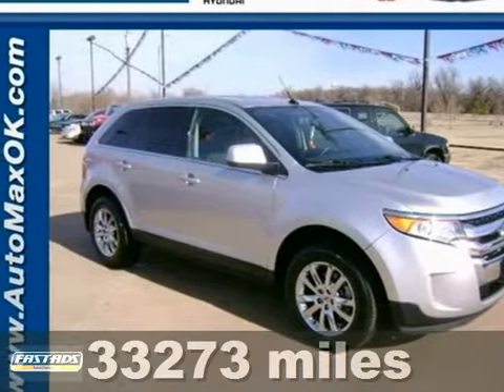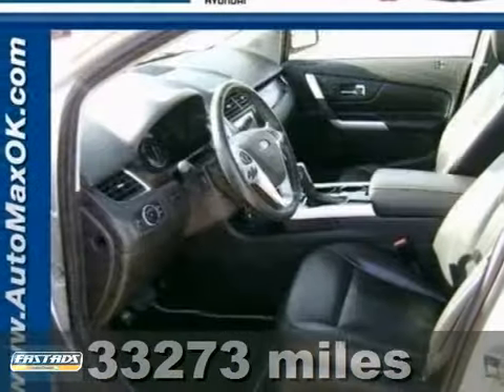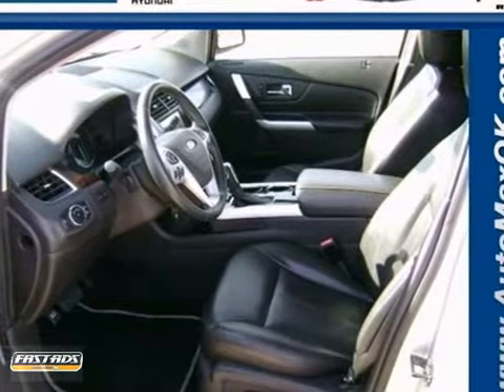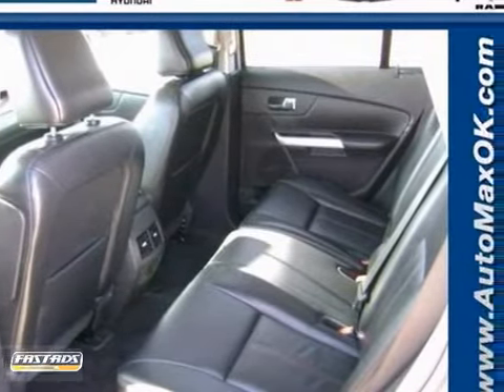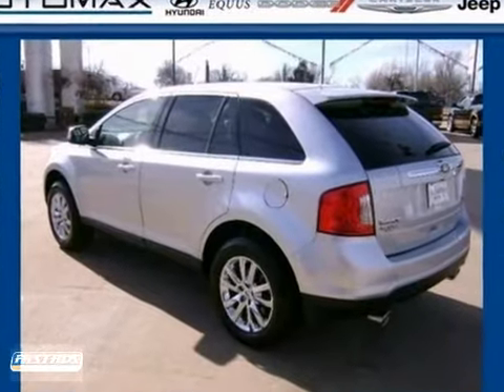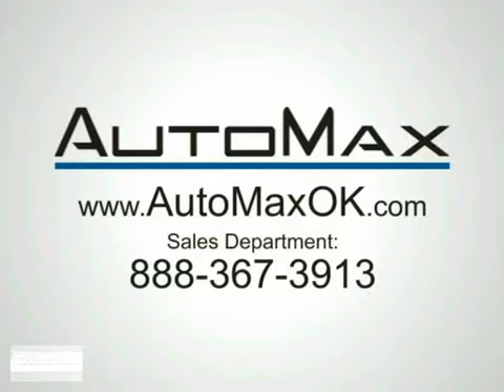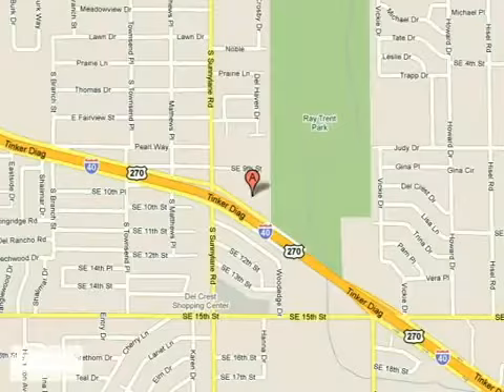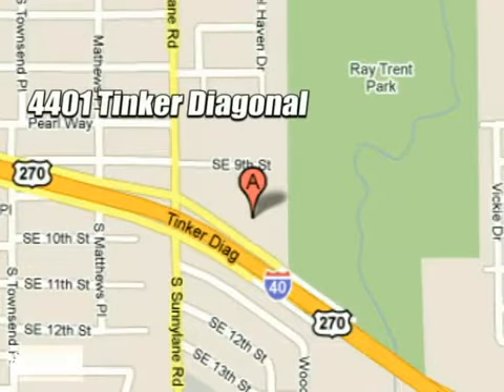2011 Ford Edge M3073 in Oklahoma City Edmond, OK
If you are looking for real value on a great used car, Automax Hyundai Del City invites you to come in and test drive this 2011 Ford Edge, stock# M3073. We are conveniently located near Oklahoma City Edmond, OK and known for our great selection, reliability and quality. Come take a look at this 2011 Ford Edge today.

4401 Tinker Diagonal St
Oklahoma City Edmond OK, 73115